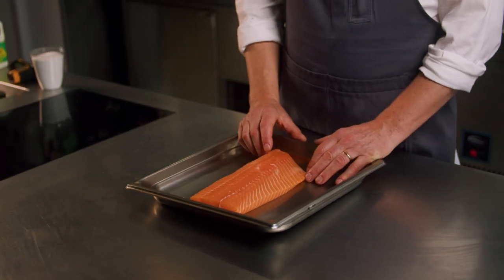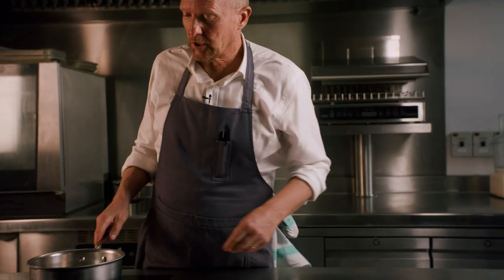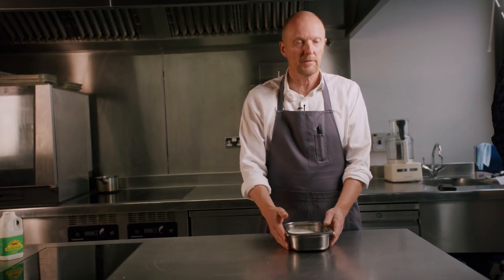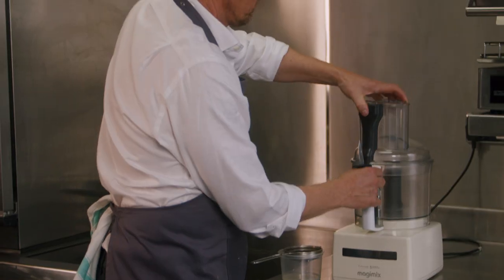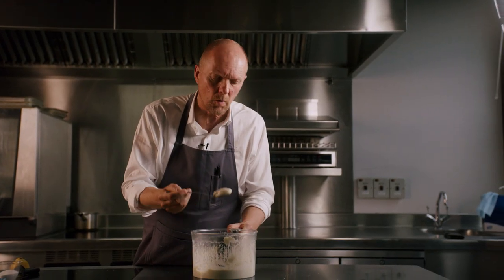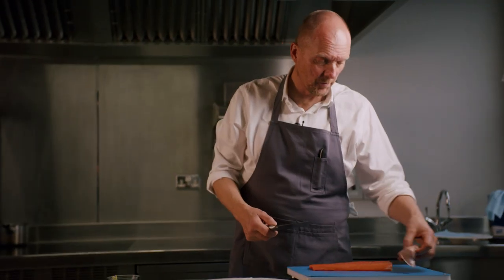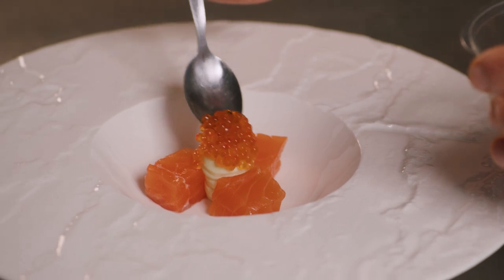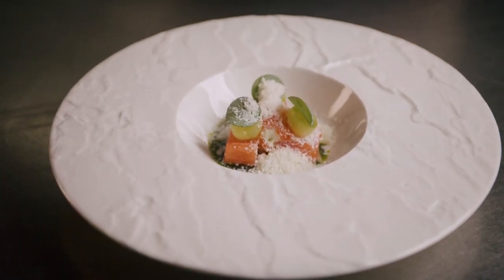Luke Tipping's Cured Loch Duart Salmon with Oyster Mayonnaise and Horseradish Snow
This dish from Luke Tipping uses homemade cured salmon, an oyster mayonnaise, pickled cucumbers and a tangy horseradish 'snow'. The snow is made by scraping frozen horseradish-infused buttermilk into fine flakes with a fork, like a savoury buttermilk granita. It's a delicious and creative topping that pairs well with the fresh seafood. Be careful to use sashimi-grade salmon for this recipe, since the fish isn't cooked only cured.